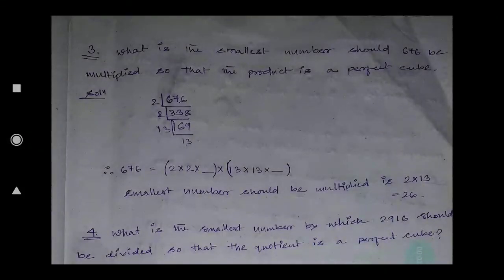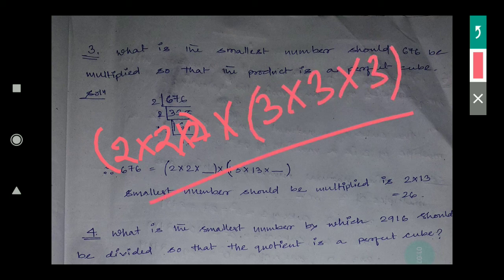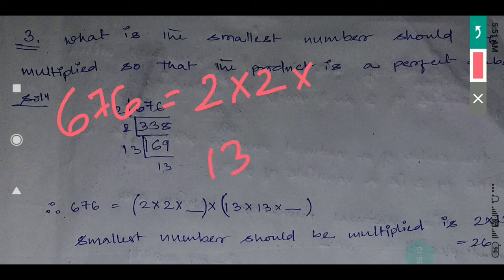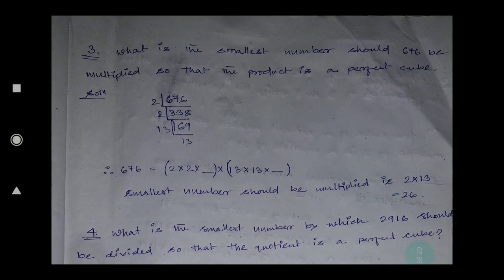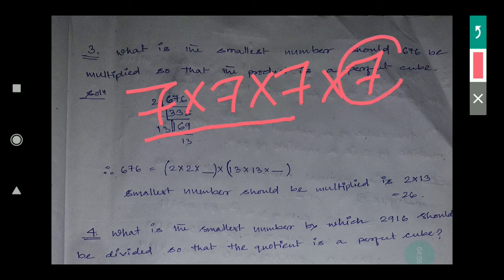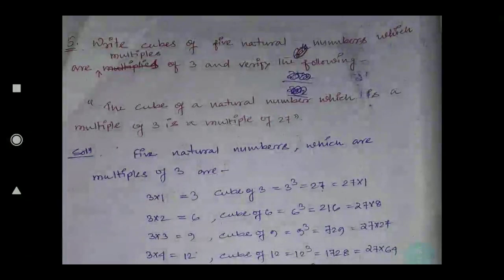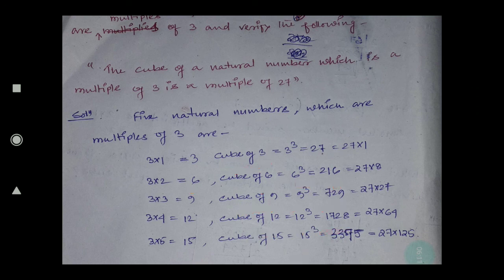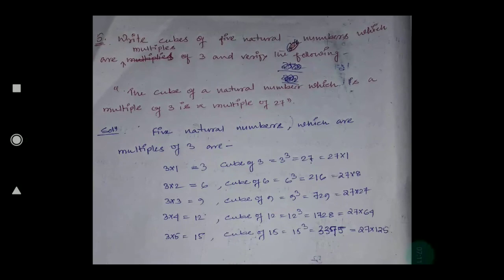Class viii mathmatics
Cubes and cube roots ex. 4 #4